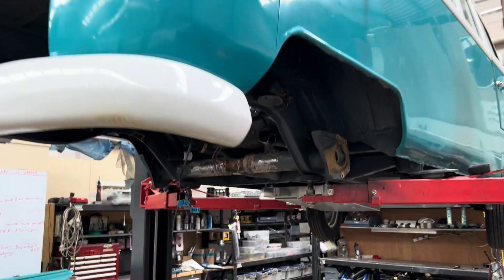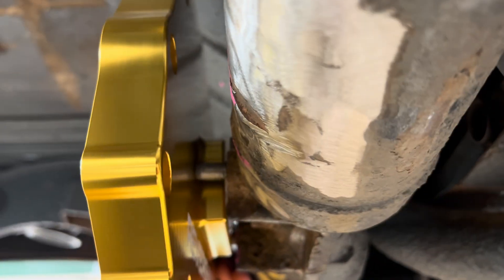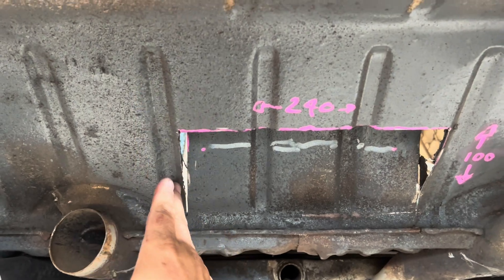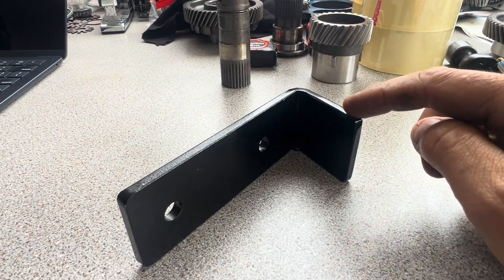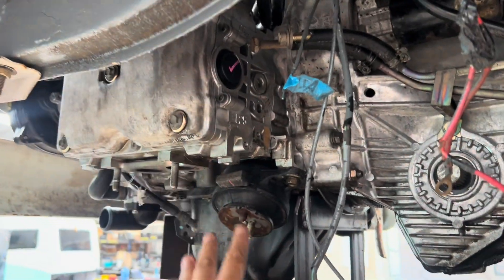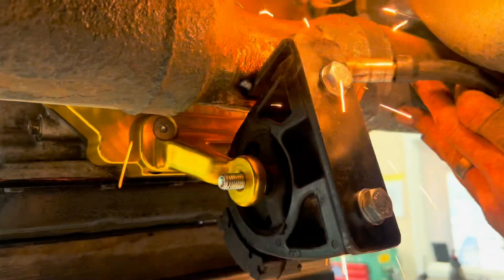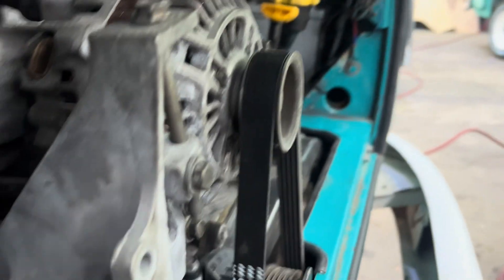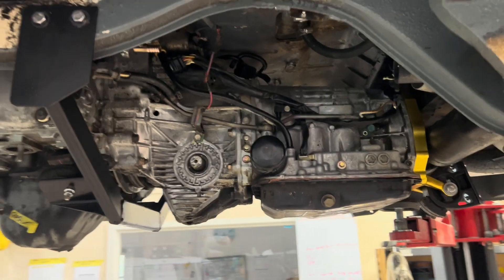Subaru 4EAT (4 speed Automatic transmission) into a Volkswagen Split Screen / Split Window Kombi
This video shows step by step instructions for installing a Subaru 4EAT transmission (using the Reversaru reverse drive kit and the Reversaru IRS kit) into a T1 Split Screen Kombi, and Subaru EJ25 engine conversion.

Notes:
1. If you wish to purchase a reverse drive kit for a Subaru 4EAT Automatic Transmission, please head

2. For pricing and availability on the Reversaru IRS kit (independent rear suspension) please email ***Please note, the only IRS kit on the market to suit a Subaru 4EAT transmission into a T1 Split Window Kombi is made by Reversaru.